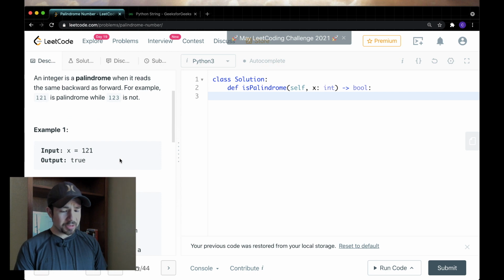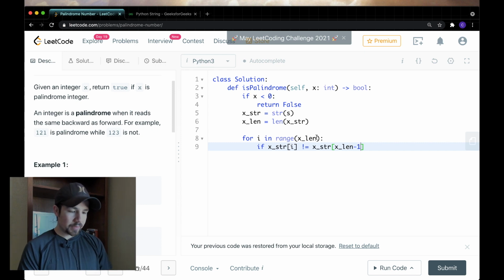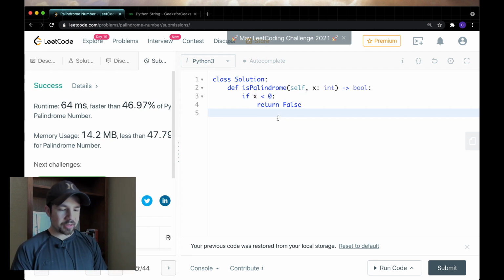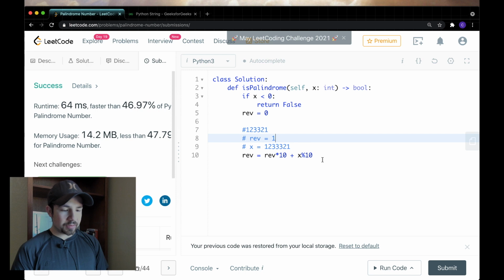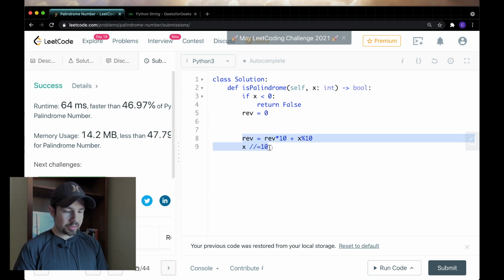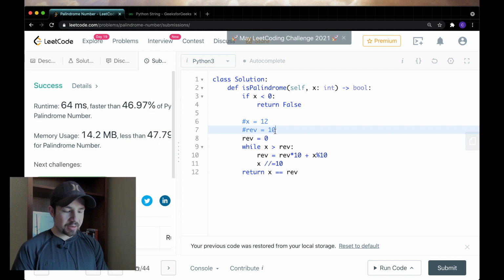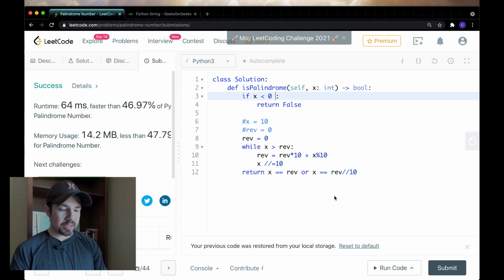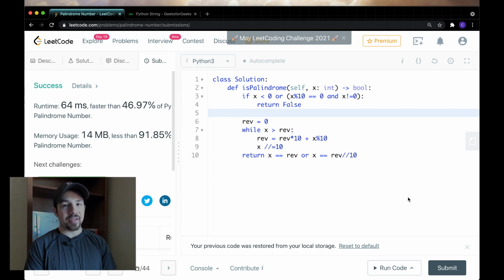LeetCode Live Problem Solution and Explanation - Palindrome Number [Python]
I solve and explain Leetcode problem 9 - Palindrome number LIVE